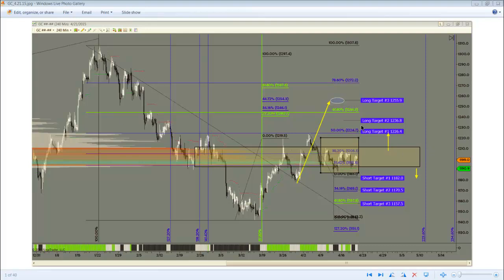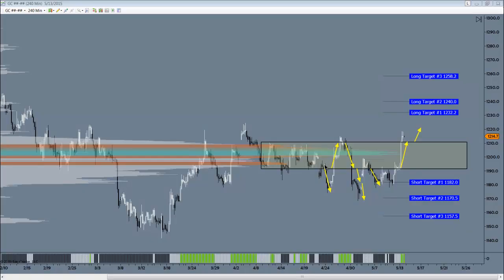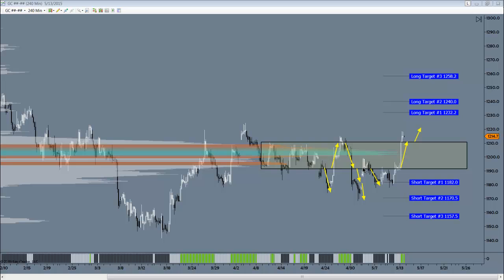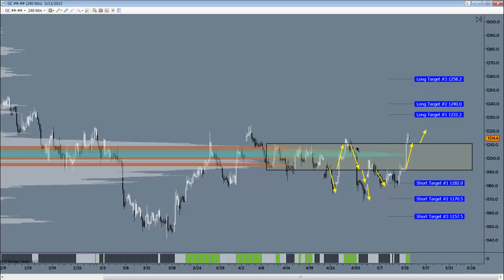The Big Trades - Gold Update